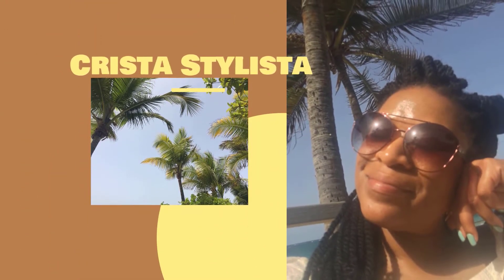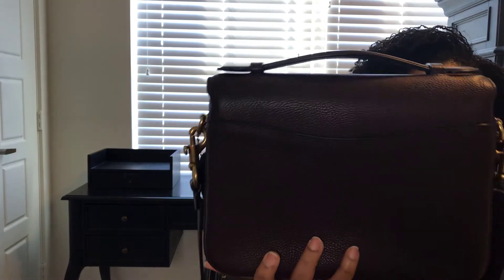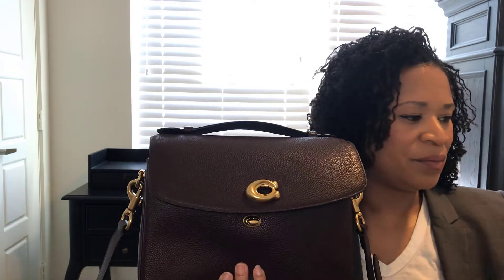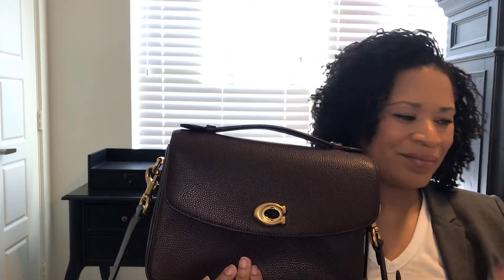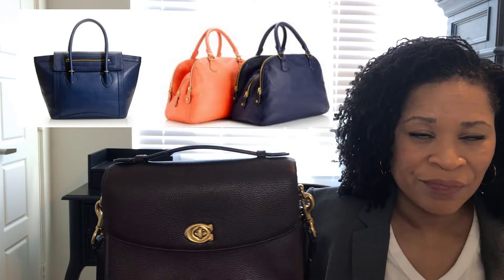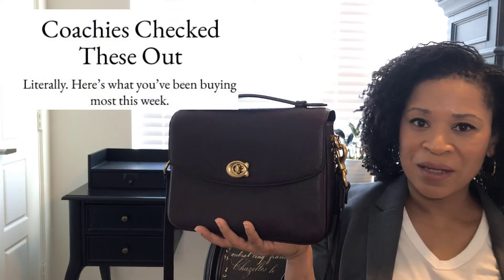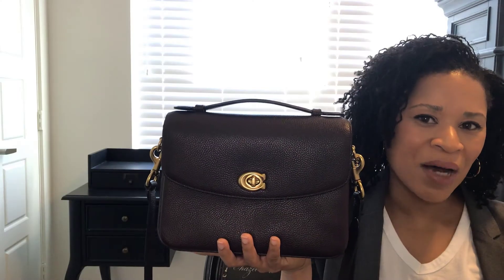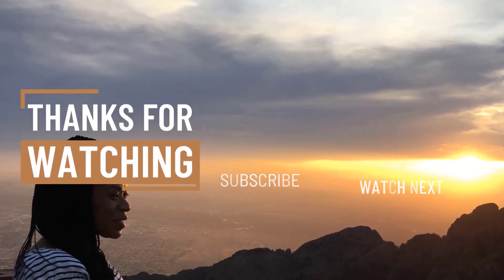Is Coach for You or Still Deciding?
Is Coach for you? This video is a continuation of my Coach/contemporary bag discussion and a first impressions/what fits for my new Cassie crossbody in oxblood.  I also share mod shots and a comparison with the Louis Vuitton Pochette Metis.  This is my second Coach handbag in many years, and  I've reconsidered my previous stance on the Coach brand.  This is a great time to look at the brand and ask is Coach for you.  I'm looking for that legendary quality leather, minimal design, and rich beautiful colors, and I think I've found it. Is Coach for you may still be question you're sill debating.  As for me, it looks like I'm in-coach IS for me! This is a great question to pose to your stylish friends as well-is Coach for you friend?

I'm continuing to bulid my collection of Coach bags 2021.  I hope you find Coach bag reviews helpful.  If I find more beautiful bags, my  purchases may continue to grow a into small Coach bag collection.  It's safe to say you can expect a Coach bag collection video in the near future.  I plan to also focus on retail bags from the Coach bags outlet, and I'll keep searching Coach bags 2020 reviews for the beautiful items I've missed.  I'm not big on coach bag unboxings, but I'm happy to share bags that are new to my  Coachcollection as it grows.

Don't forget to use Ratkuen (formerly Ebates) to earn cash back on your purchases.  I've used it for years and always appreciate a little $$.  If you don't know about it, let me hip you to the GAME! Here's my link: